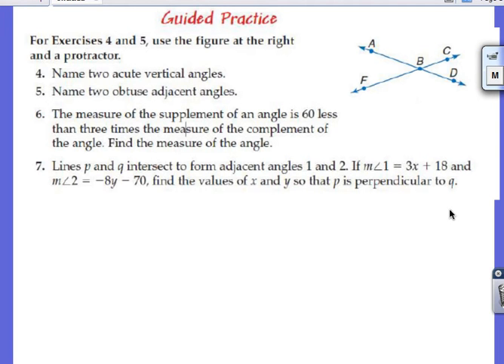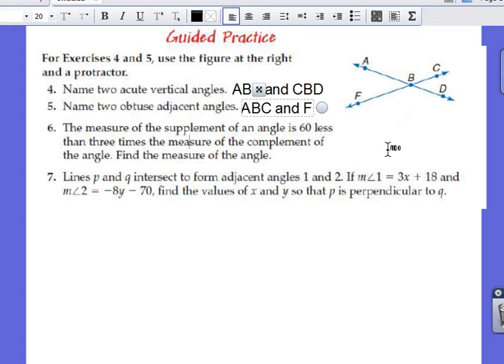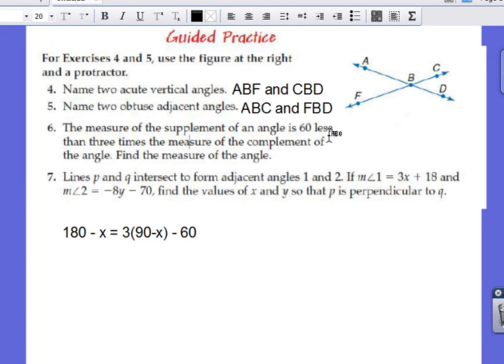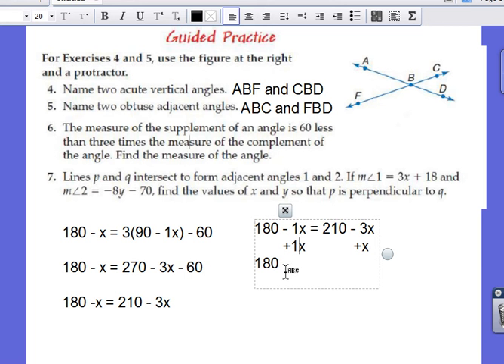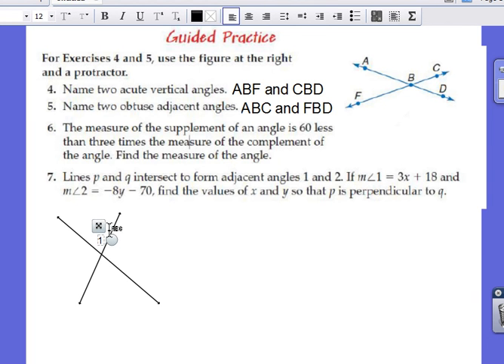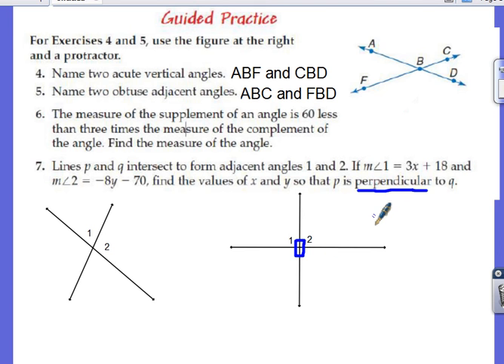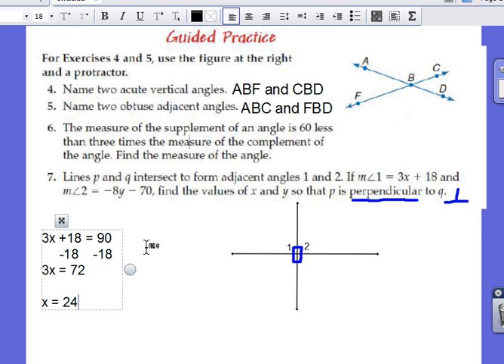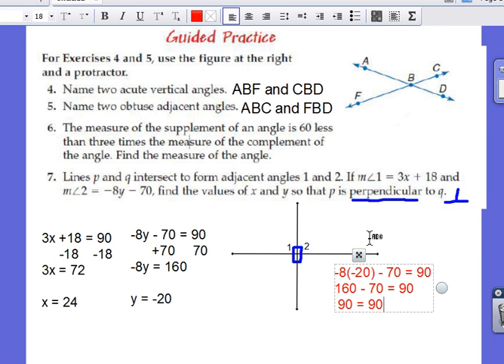Anglerelationshipsguidedpractice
this is a video of the guided practice problems in pg 41 of  chapter 1